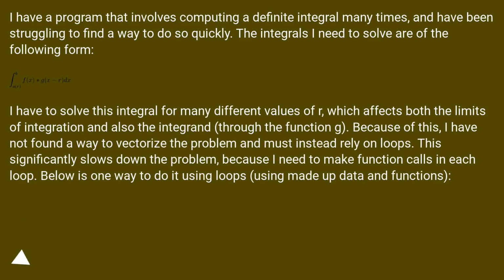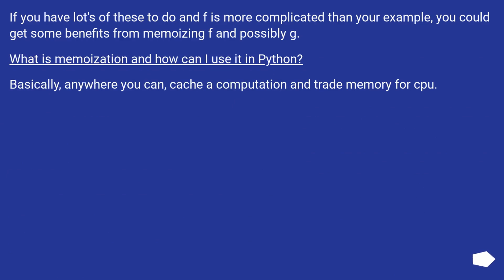Fast Numerical Integration in Python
Chapters
00:00 Question
01:19 Accepted answer (Score 4)
01:49 Thank you

Accepted answer links:
[What is memoization and how can I use it in Python?]